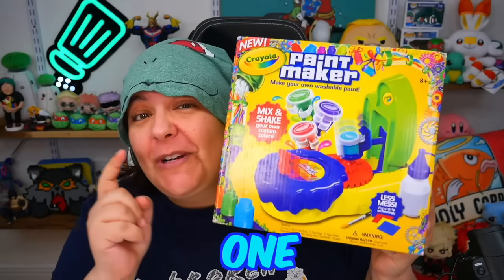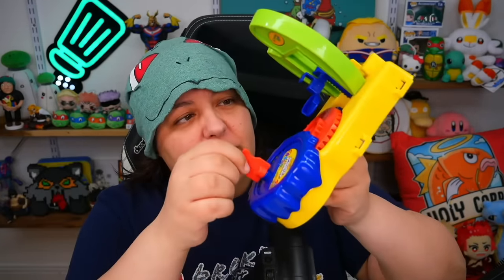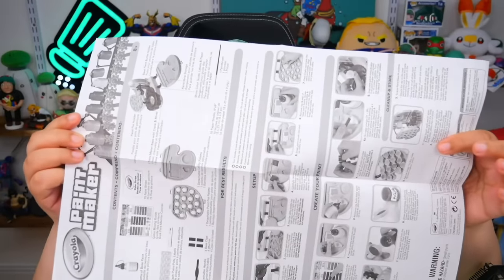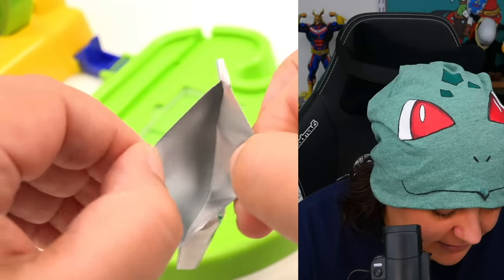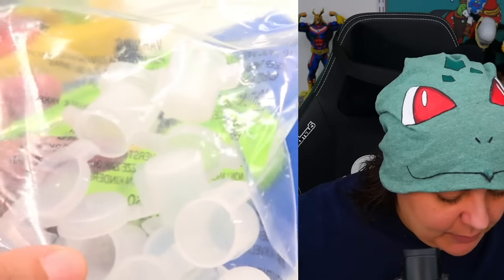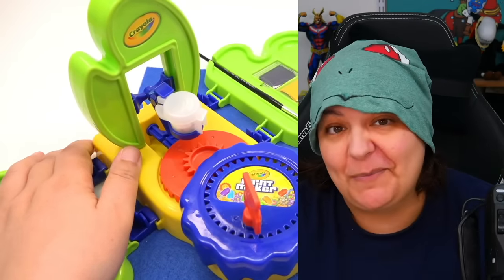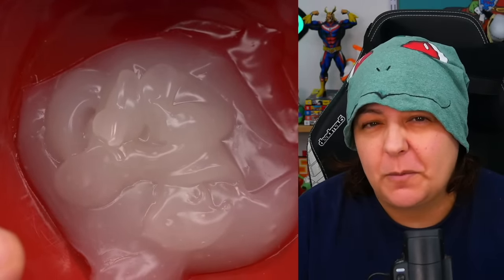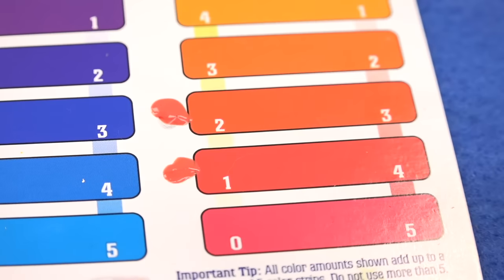WHY 34Million Views For This Crayola Paint Machine?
This crayola craft art kit shows how to make homemade diy paint. the mixing machine boasts that it would mix the paint to make fun colors similarly to the crayola silly scents marker maker.

💛💛Videos mentioned in today's episode:
- YouTube Shorts of Viral Crayola (34 mil views): @ASMRPlayroom
-DON'T BUY? 6 REASONS WHY CRAYOLA SILLY Scent MARKER MAKER crayon Kit is NOT worth it SaltEcrafter#35

My gear:
Streaming:
- MSI Laptop